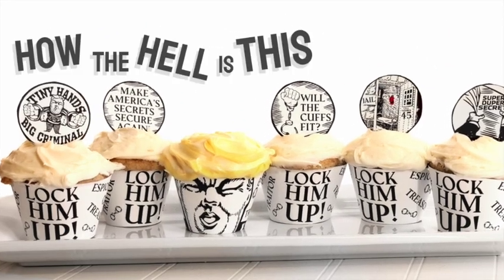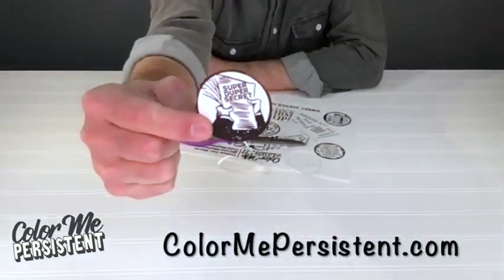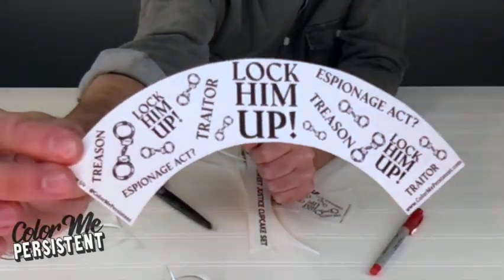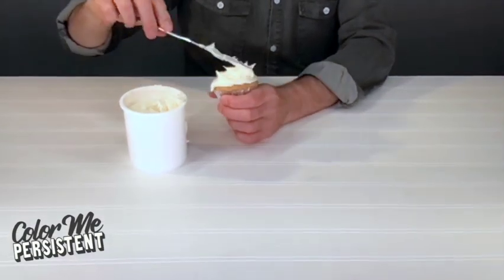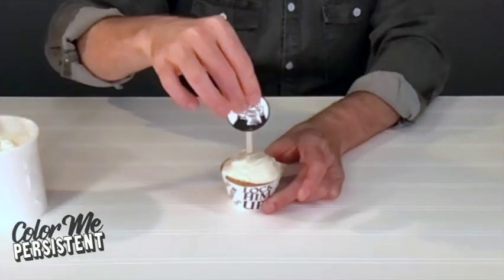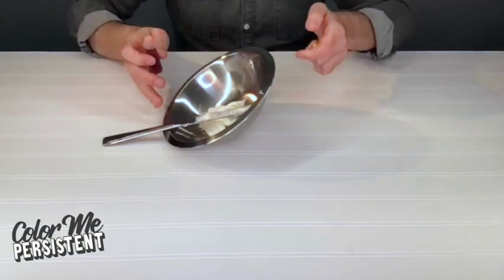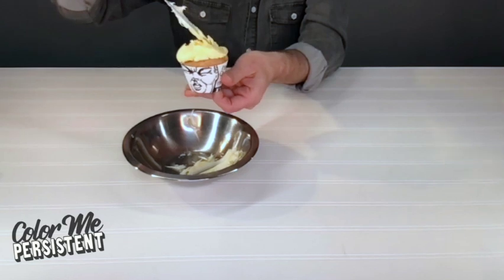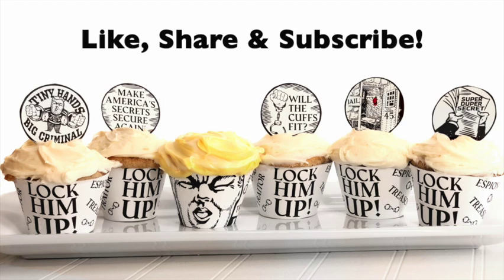LOCK HIM UP CAKES! How to make "Lock Him Up!" themed cupcakes...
Good old 45 deserves a treat after the week he's had... All in good fun...just some sweet satire for these unprecedented times... maybe if we bake it it will come ;-)

Music By - Frederic Chopin - Nocturne No. 2 in E-flat Major, Op. 9, No. 2

About Color Me Persistent -
Color Me Persistent is like art therapy for watching too much network news.

The aspirations for Color Me Persistent is that it grows into an active community of artists and makers that utilize the site’s products to help us all progress towards a more equitable future through visual communication.

Whether you’re taking it to the streets in an organized protest, wearing a progressive t-shirt at the dinner table with your conservative family or sporting your message at the grocery store on a tote bag that you bedazzled yourself - It all helps to push the conversation forward.

Tie die the shirts, add watercolor or collage art to the posters, fill the mugs with the inherent rights that haven't been taken from you yet... anything is possible with Color Me Persistent products.